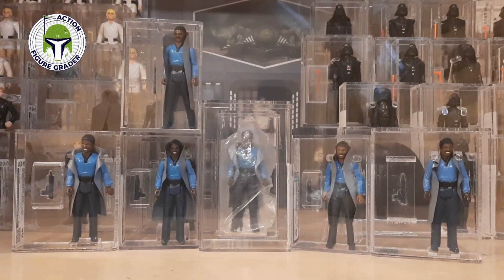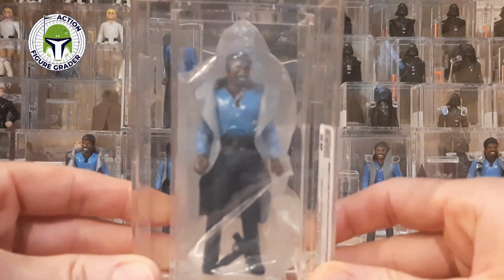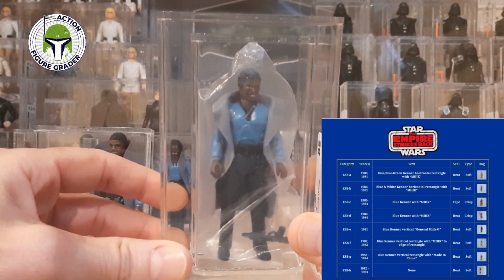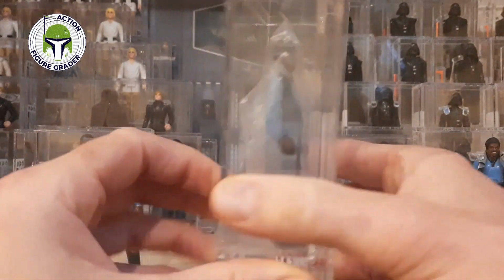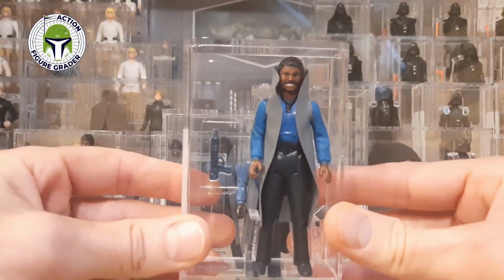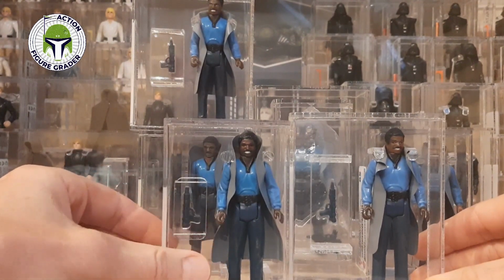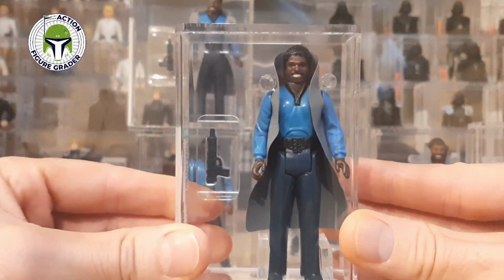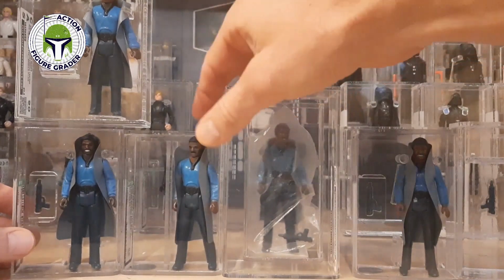Lando Calrissian ESB-H Baggie - Graded 85 by CAS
This video covers the generous gift I received from my buddy Chris: An ESB-H Lando Calrissian Baggie, graded 85 by Collector Archive Services.

As mentioned in the video, here is a link to the fantastic article on TheSWCA.com about all of the assorted Kenner Star Wars baggie variations: